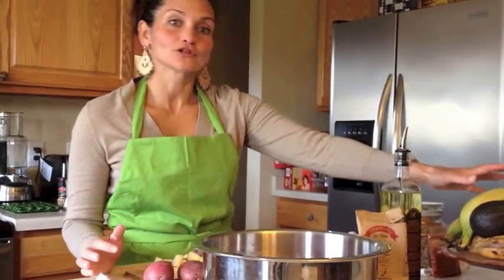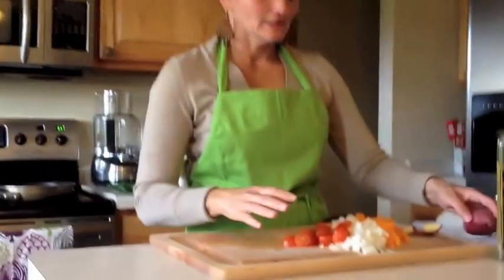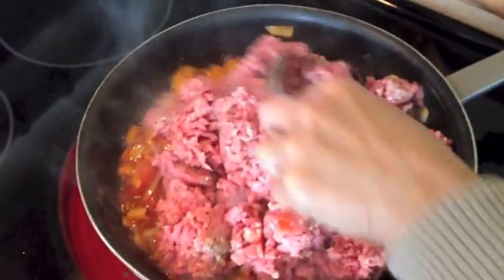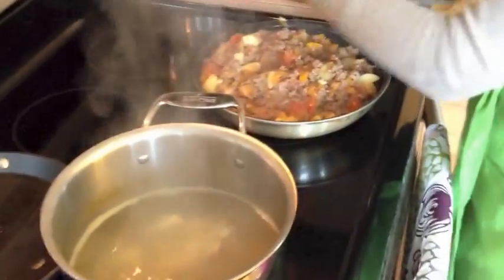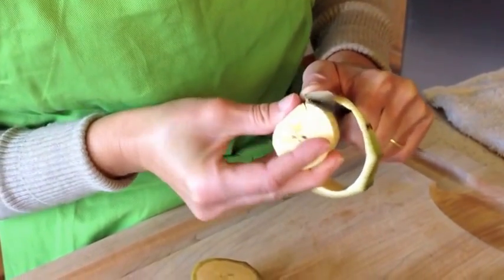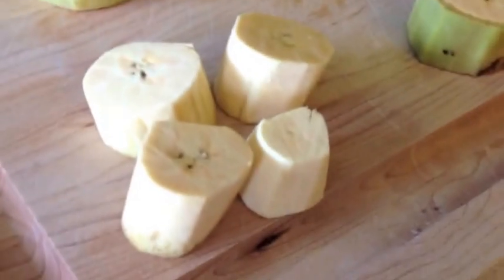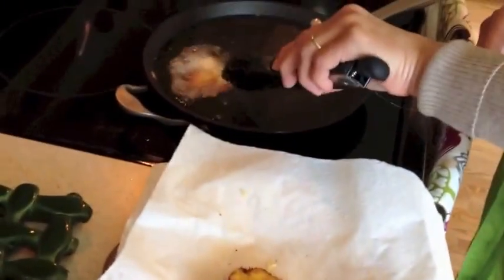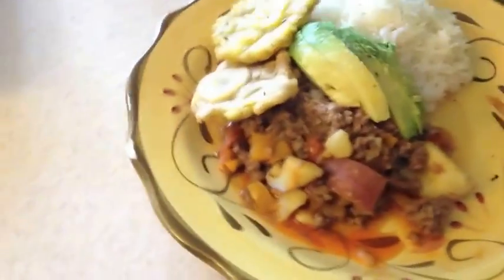Picadillo | Cuban With A Twist | Episode 11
Picadillo

Ingredients:

1 pound of ground sirloin
¼ of a pound of ground chuck
8 red potatoes
1 ½ cup of cherry tomatoes
1 sweet onion
1 orange sweet pepper
4 cloves of garlic
Lysanders meat rub
Olive oil
Sweet paprika
Sea sat
Black pepper
Brown sugar

Directions:

1. Mix together one pound of ground sirloin and ¼ of a pound of ground chuck.
2. Season beef with Lysanders meat rub, drizzle with olive oil, mix together. Cover and chill for an hour.
3. Chop up all vegetables: cherry tomatoes, sweet onion, sweet pepper, potatoes, and garlic.
4. Place a pot to boil and add red potatoes, cook until soft. S
5. Sauté vegetables with olive oil, add sea salt, black pepper, sweet paprika, and 1 tablespoon of brown sugar.
6. Add meat mixture to veggies, mix together and stir occasionally (to avoid meat from clumping together).
7. Cook meat for about 20 minutes on medium heat.
8. Drain potatoes and add to ground beef.
9. Stir mixture, lower temp to simmer for 10 minutes
10. Enjoy